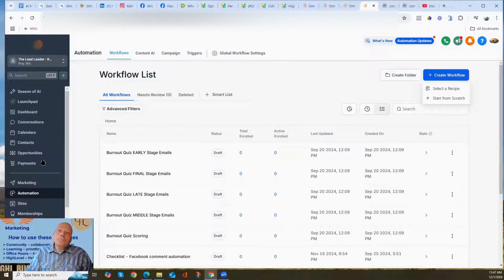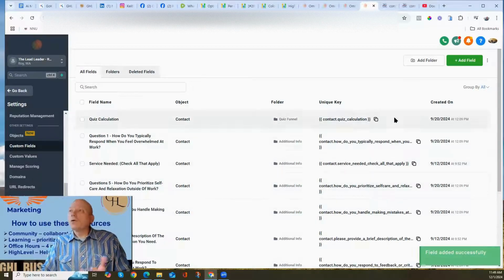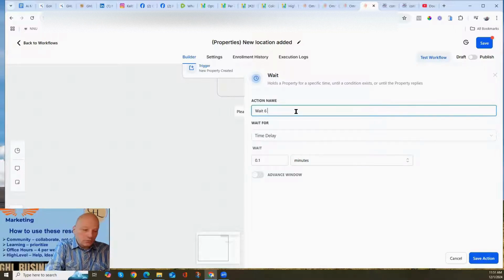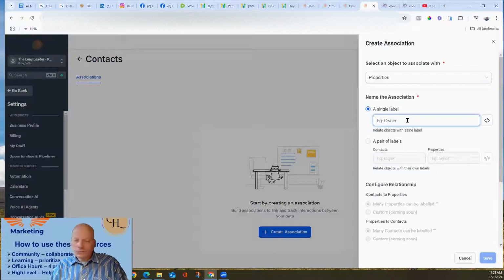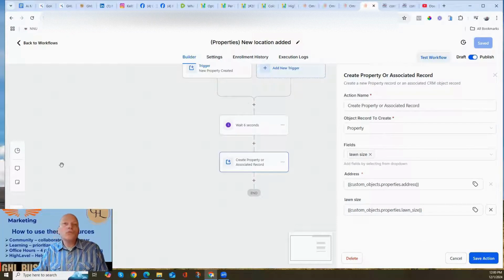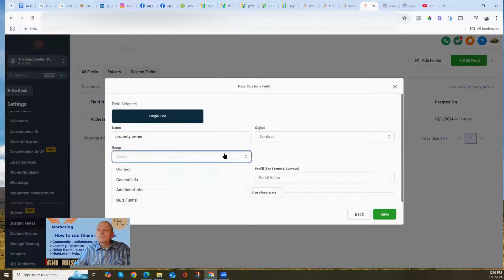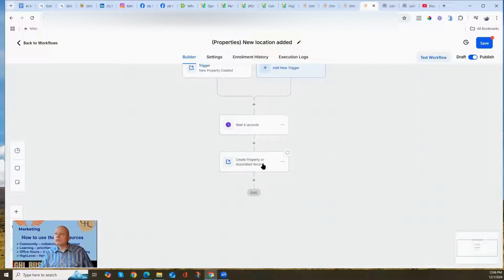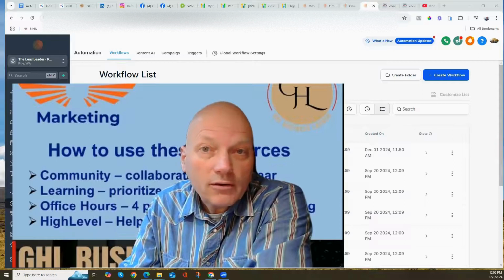Custom Objects in Automations